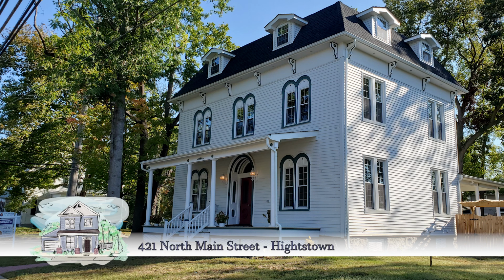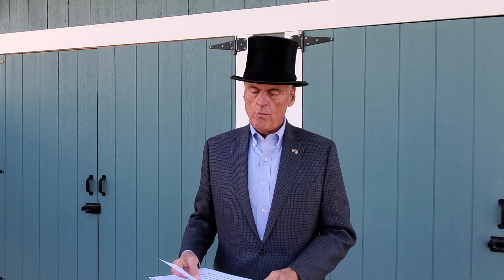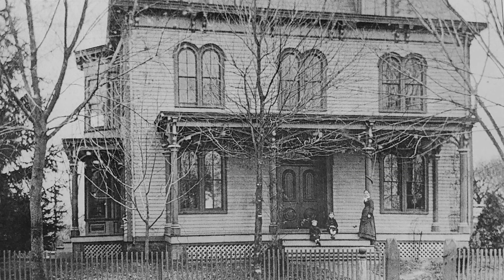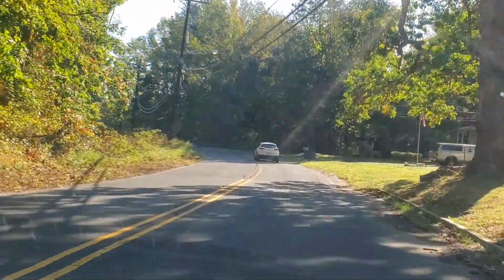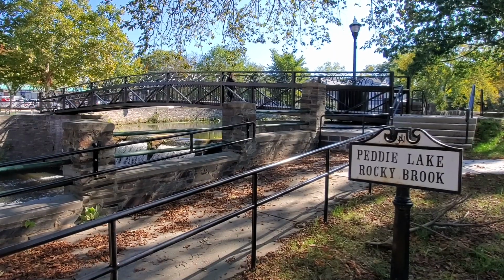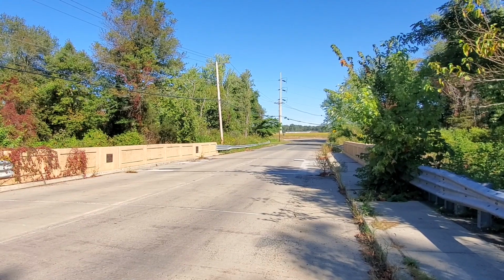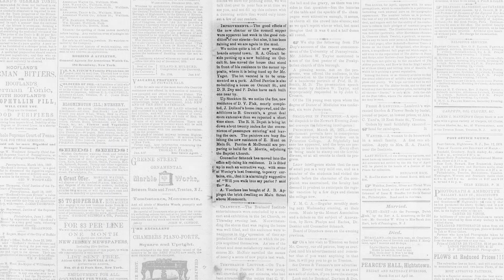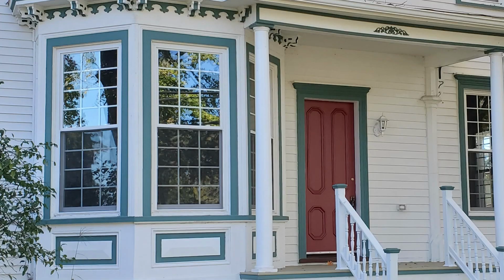HISTORIC HOMES: 421 North Main Street